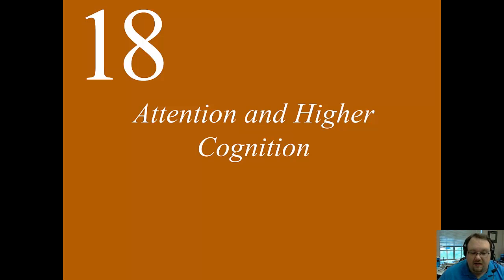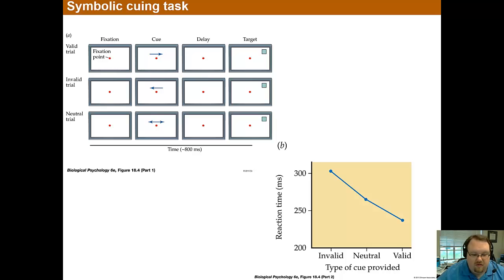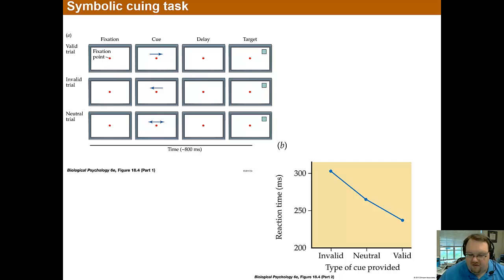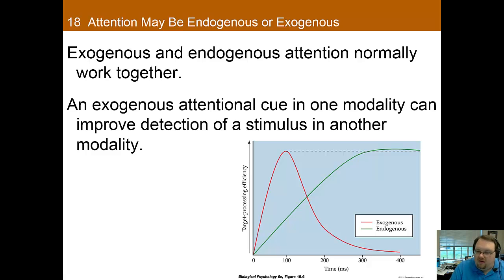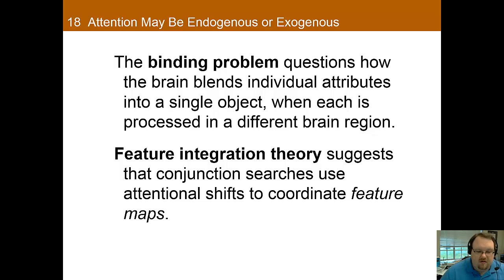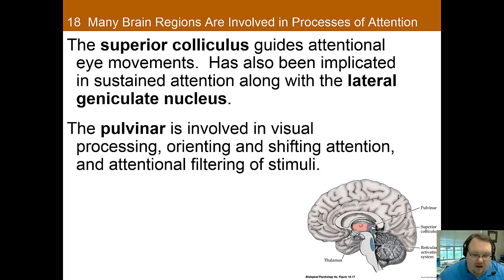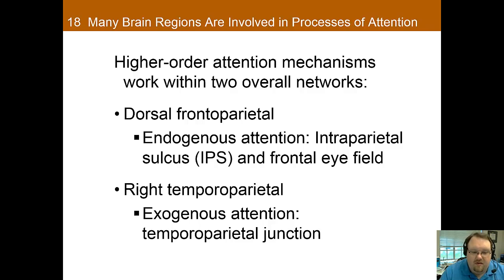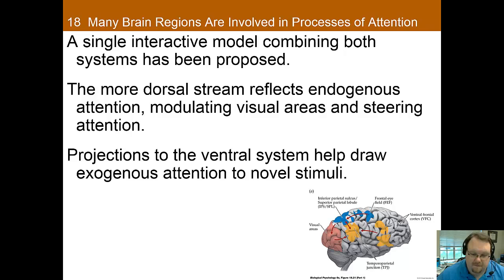Chapter 18 Part B: Attention and Higher Cognition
This is part B of the lecture for Chapter 18: Attention and Higher Cognition in Dr. Nadorff's Biological Psychology course at Mississippi State University.